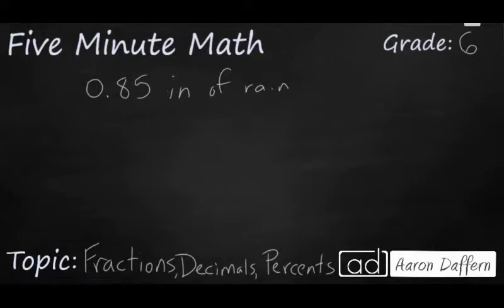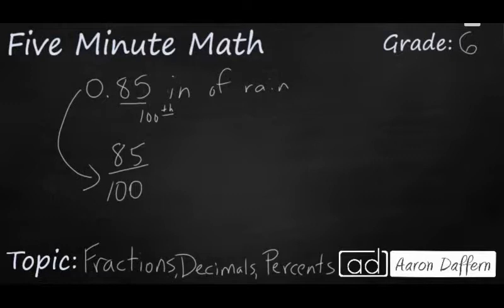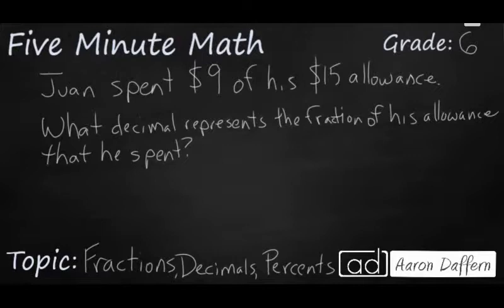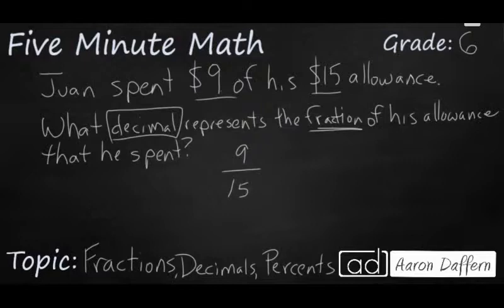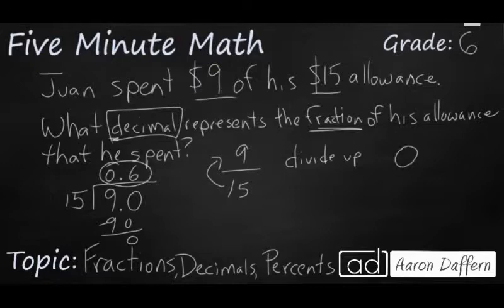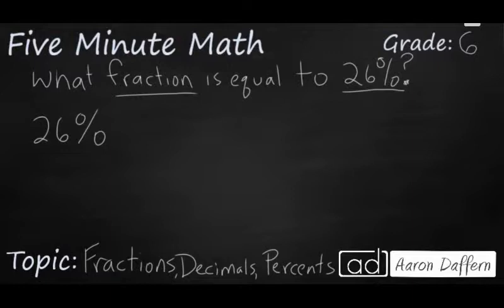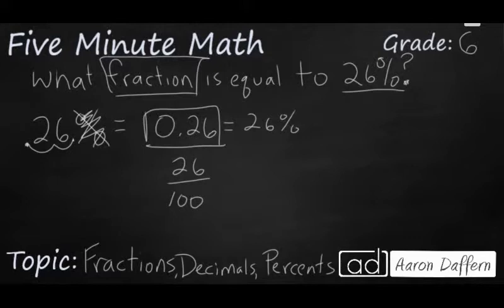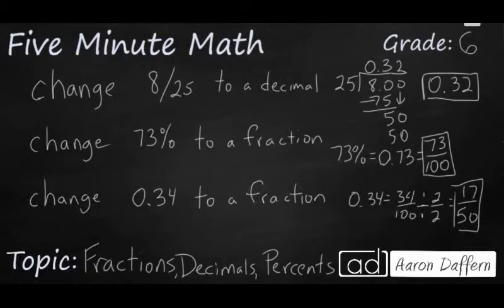6th Grade Math Fractions, Decimals, and Percents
Learn to change the forms of numbers between fractions, decimals, and percents, including money. Three examples and three practice problems are included in the video.